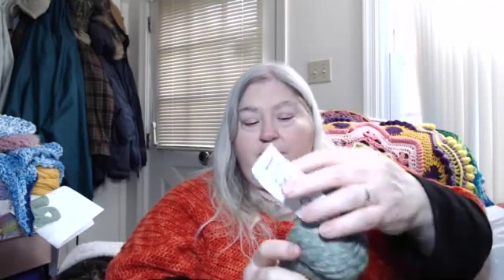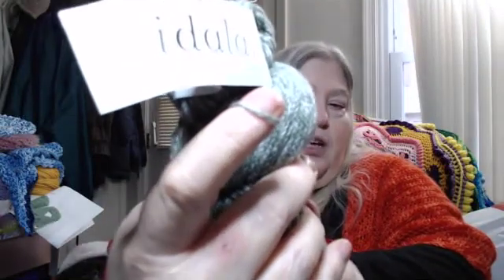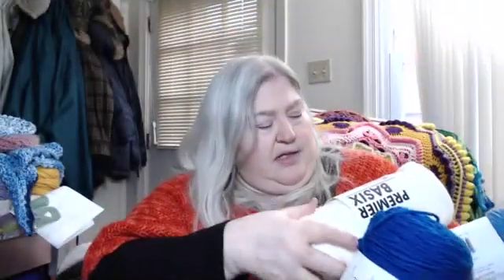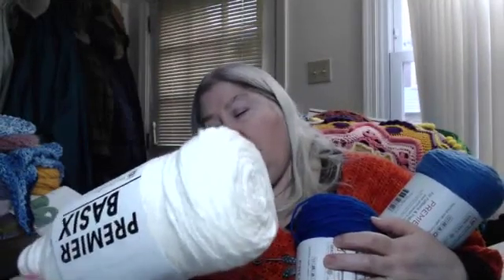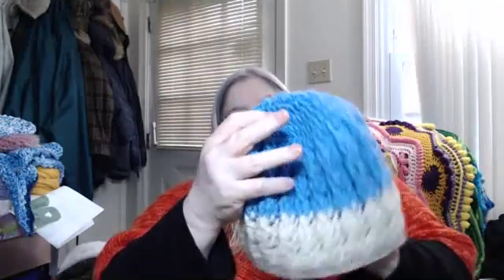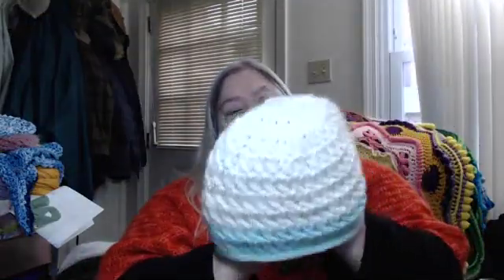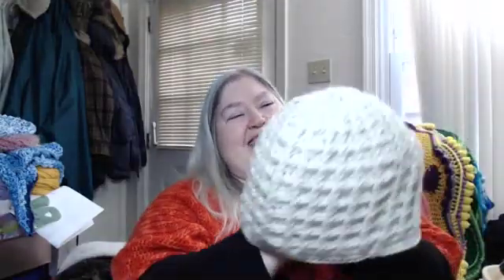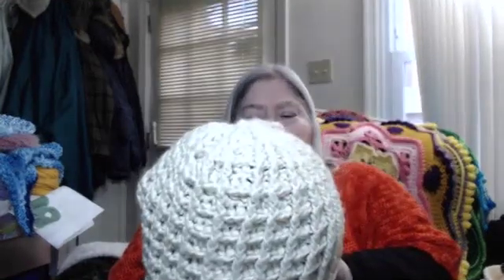Vlogmas Day 15 Happy Mail , yarn acquisitions and knitcrate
HELP CREATIVE GRANDMA GET MORE PREMIER YARNS IN THE BIG BOX STORES.

Happy Mail
Jane Wynn
P.O.Box 284